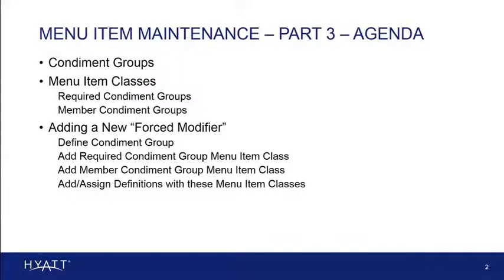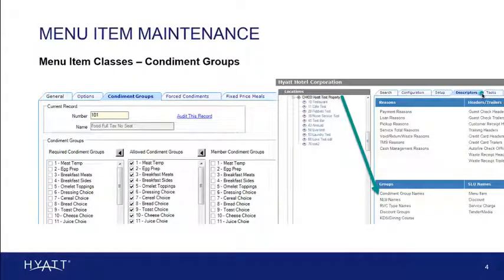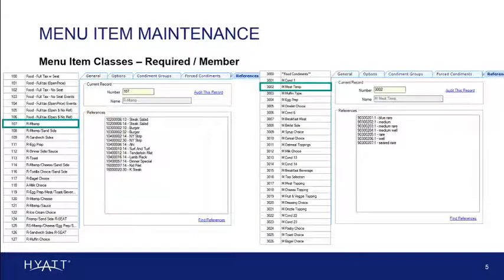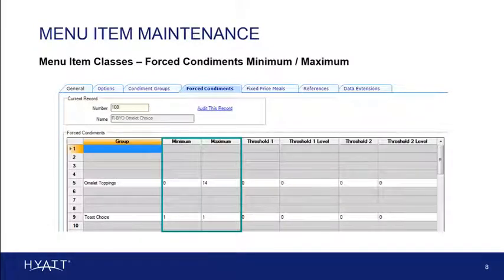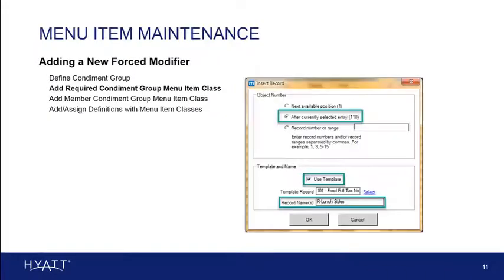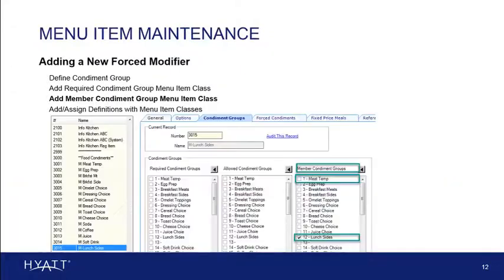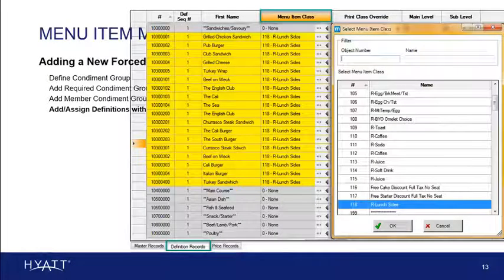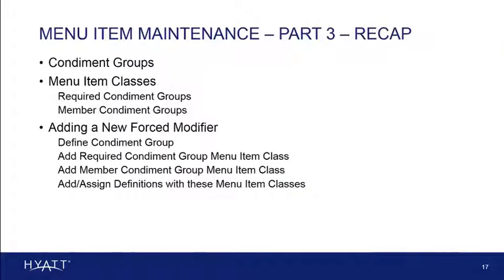simphony learning series session 005